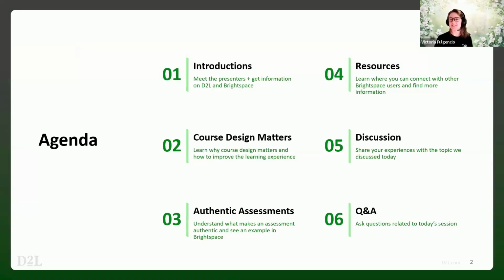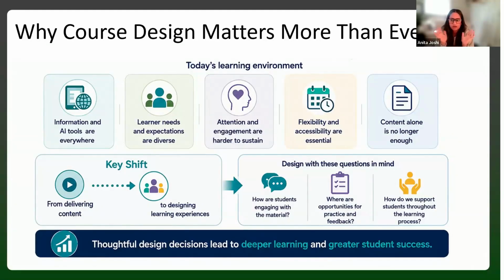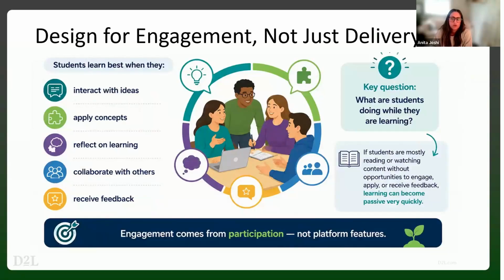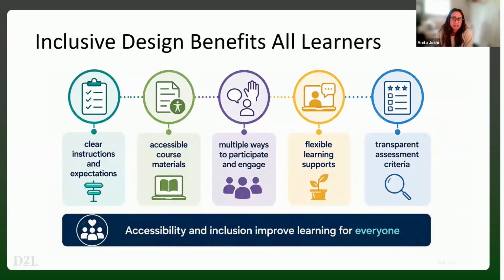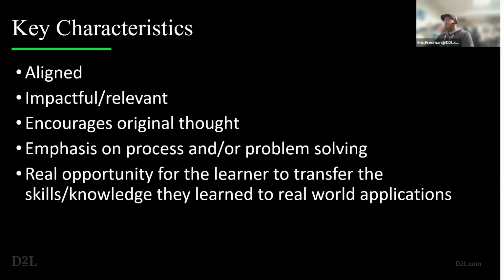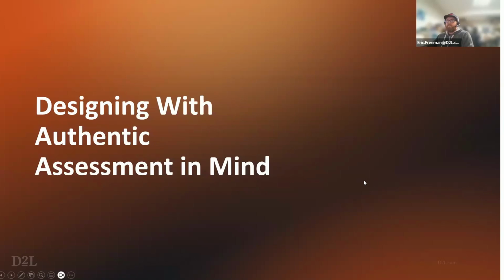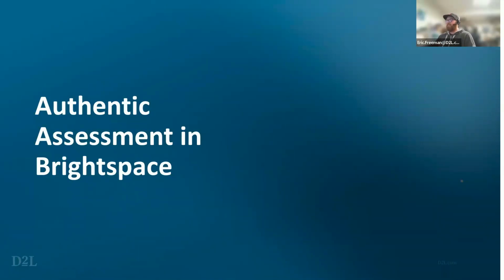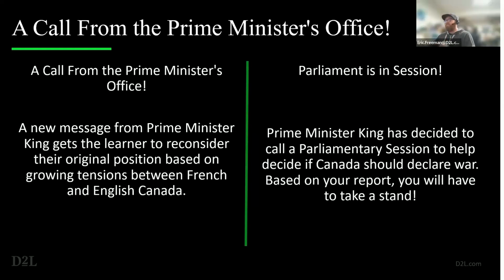Course Design Best Practice from D2L Instructional Designers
Brightspace Ideas: In this video, we explore course design best practices recommended by D2L instructional designers.

Brightspace Tutorials are video resources for learning how to use the D2L products that power Brightspace solutions. Are you an instructor wanting to know how to create a new quiz or associate a quiz with a grade item? Or perhaps you are an administrator who wants to create a new user. You can search the library for videos on specific activities. Or, maybe you'd like to learn more about everything you can do in a tool, are a new learner just getting started, or are an instructor preparing for Semester Start; broaden your knowledge of a tool or prepare for a busy time by reviewing the tool and theme playlists - all organized by audience type. Administrator, Instructor, Learner -- there are videos on Brightspace Tutorials for everyone!

00:00 - Introduction & Agenda
3:40 - Why Course Design Matters
10:38 - Authentic Assessments
28:45 - Ending Resources